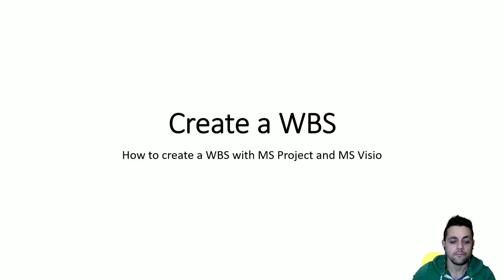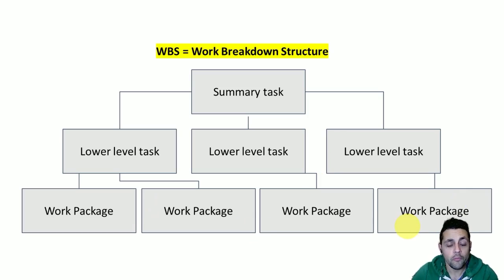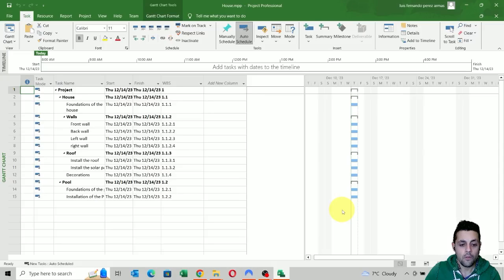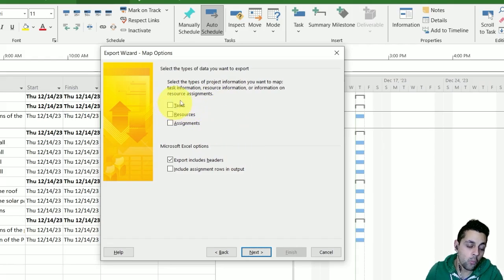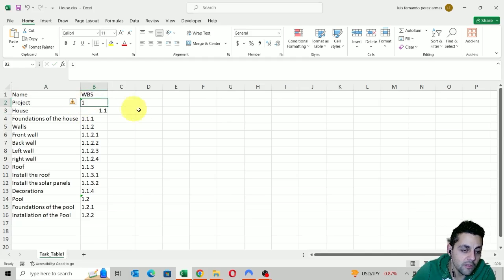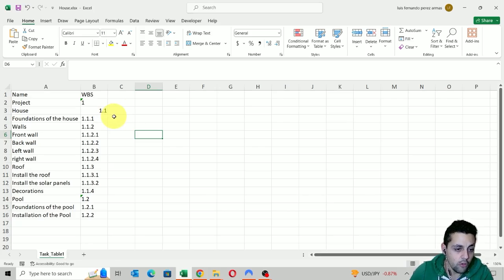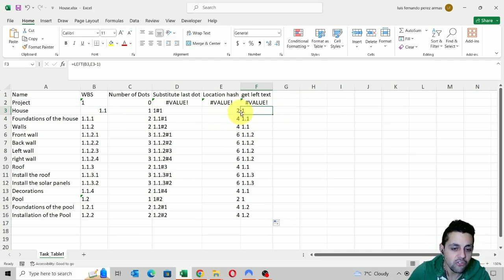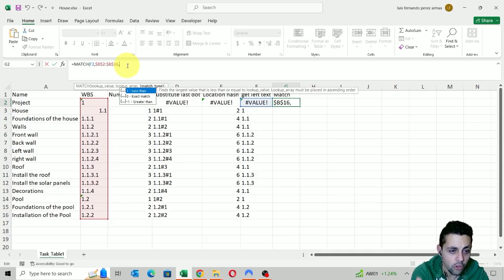Mastering WBS visualization with MS Project & Visio: A Step-by-Step Tutorial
Welcome to this comprehensive guide on creating a Work Breakdown Structure (WBS) Tree visualization using Microsoft Project and Microsoft Visio. Whether you're a project management professional or a beginner, this tutorial is tailored to help you gain proficiency in using these powerful tools.

🛠️ What You'll Learn:

Introduction to WBS: Understanding its importance in project management.
Exporting WBS from MS project using the Project Wizard
Comprehensive tutorial on using MS Excel for the construction of a Tree diagram structure using the functions SUBSTITUTE, LEN, FIND and LEFT
Enhancing Your WBS visualization with MS Visio: Techniques for visually compelling WBS diagrams.

🎯 Who This Video Is For:

Project Managers and Team Leads
Business Analysts and Planners
Students and Educators in Project Management
Anyone interested in mastering project planning tools

👍 Why Watch This Video:

Learn from experienced professionals.
Real-world examples and practical applications.
Increase your efficiency and accuracy in project planning.

Share your thoughts and suggestions in the comments section below.